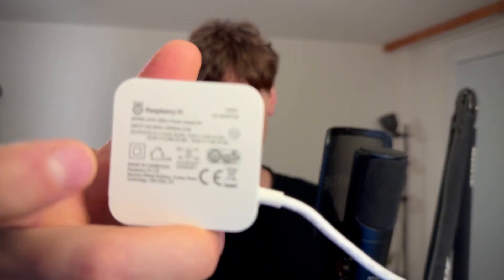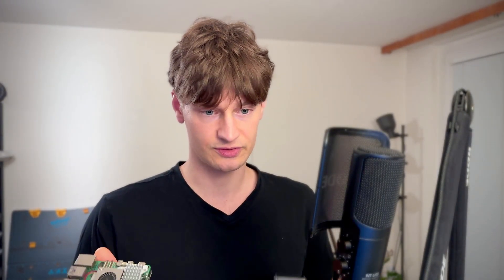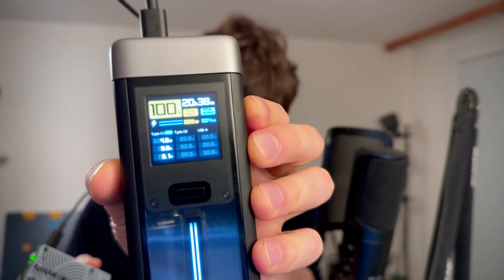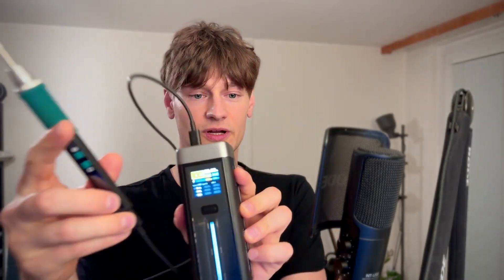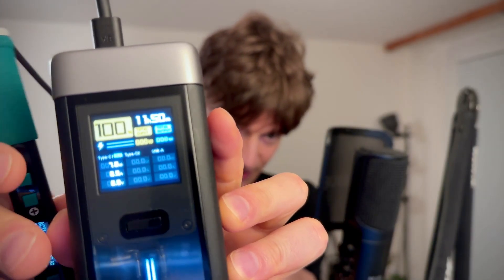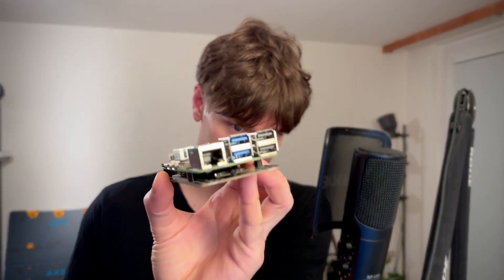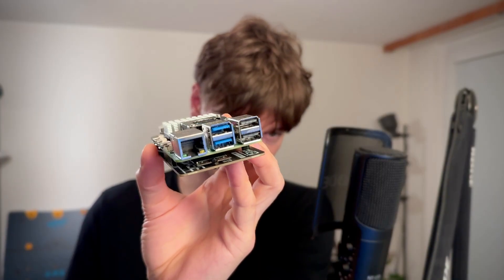Raspberry Pi 6: 3 Things I Want to See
Three things I think would make Raspberry Pi 6 better product. Will we see any of them in new Pi release?
Hopefully at least one of these will make it!